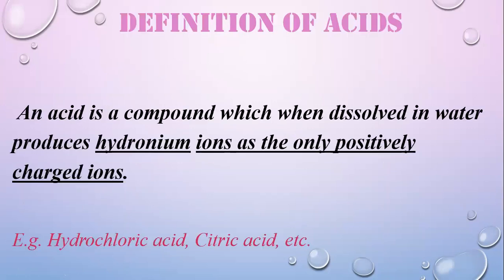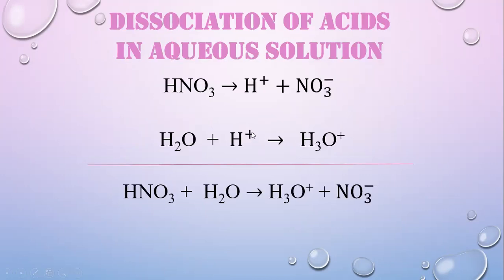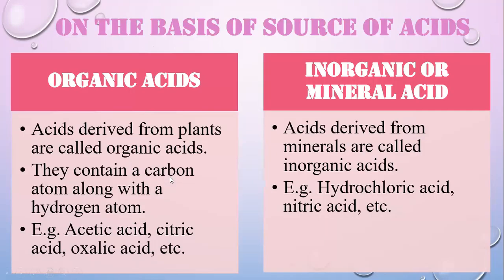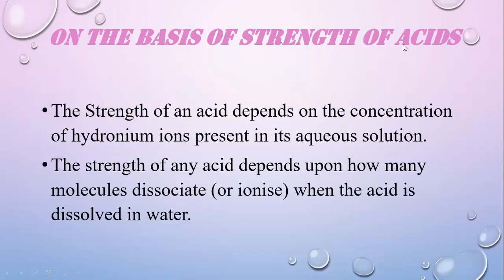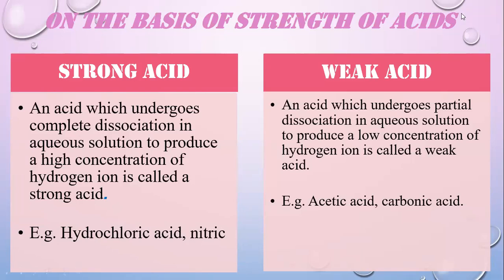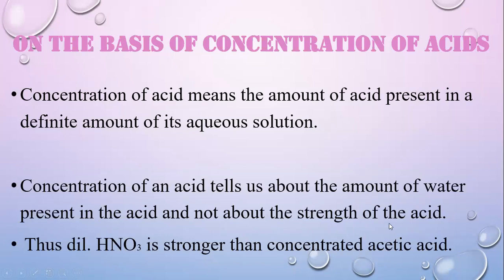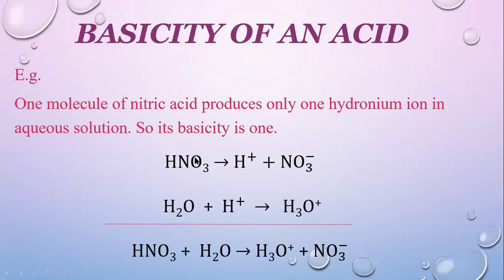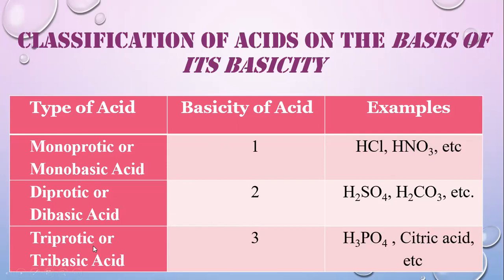ACIDS _ DEFINITION, CLASSIFICATION _STRONG AND WEAK ACIDS_ BASICITY OF ACIDS_ ICSE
This video deals with acids of the Chapter Acids, Bases and salts of Class 10 ICSE syllabus.